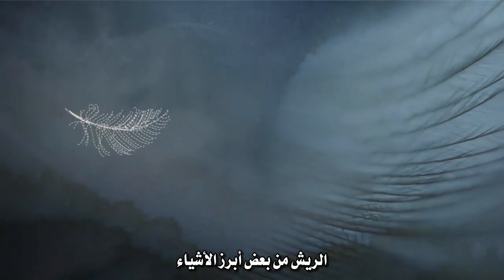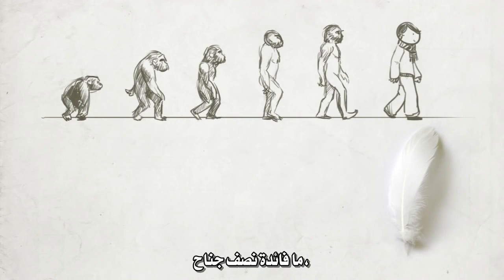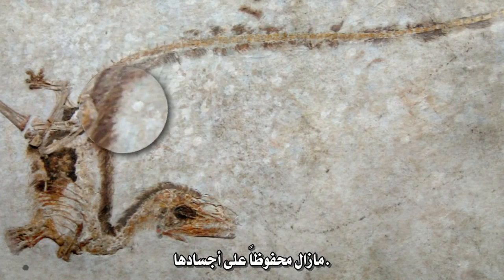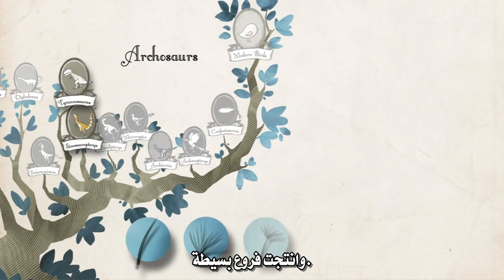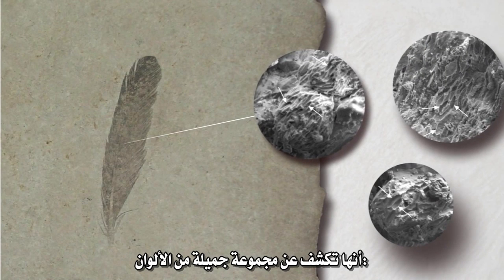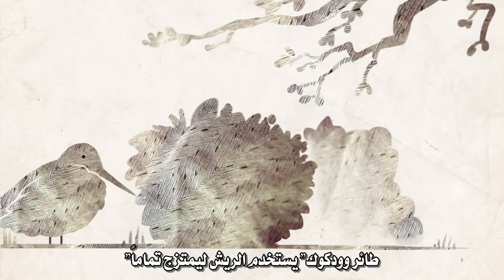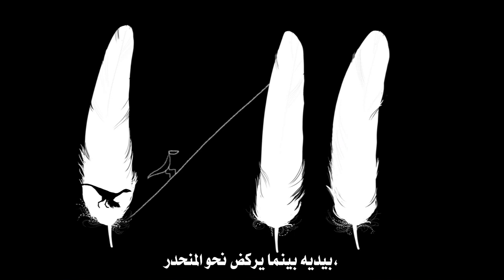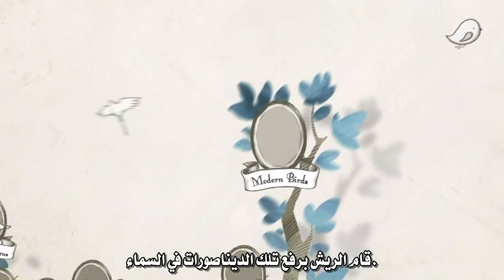كيف تطور الريش ؟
الفيديو الاصلي